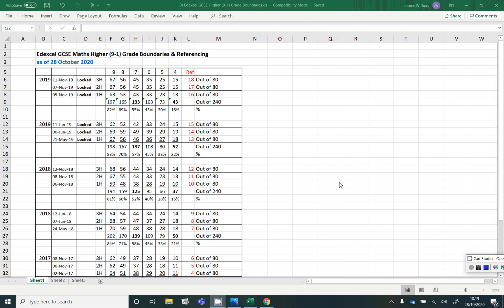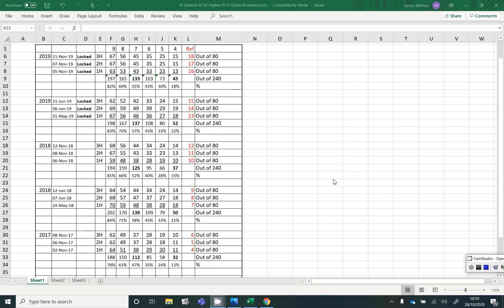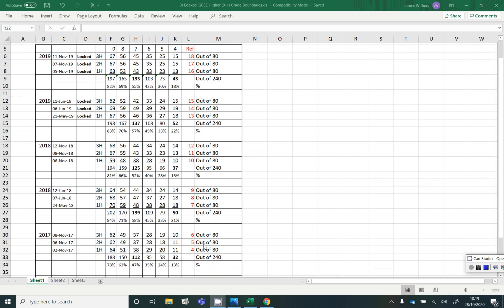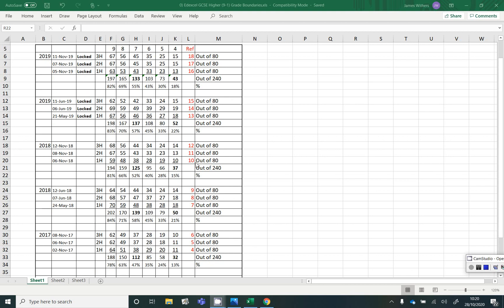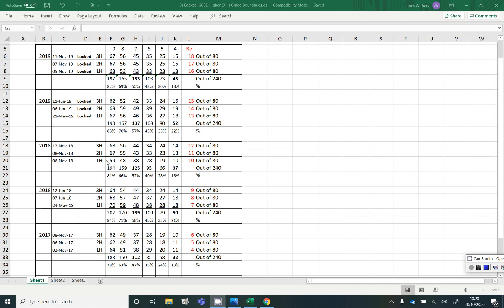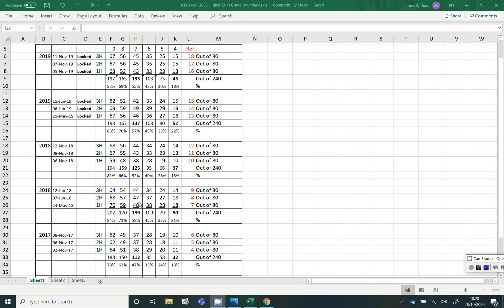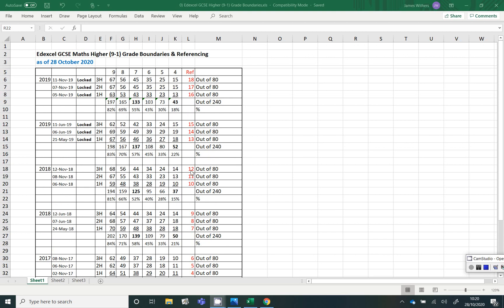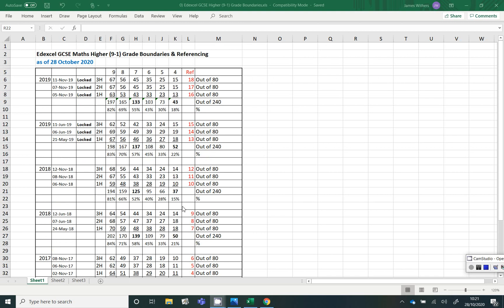Edexcel GCSE Maths Higher Tier (9-1) Grade Boundaries